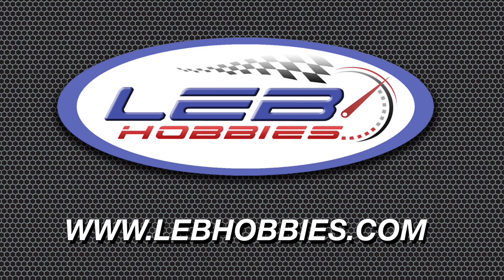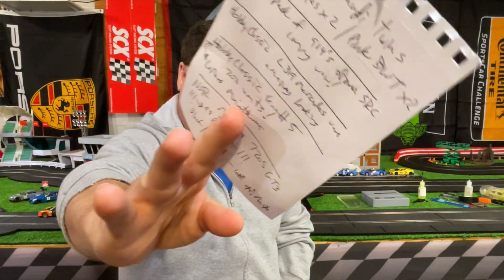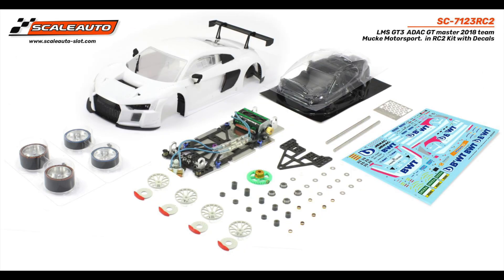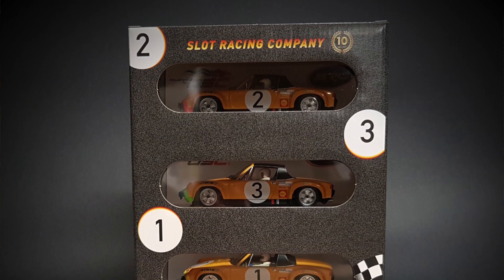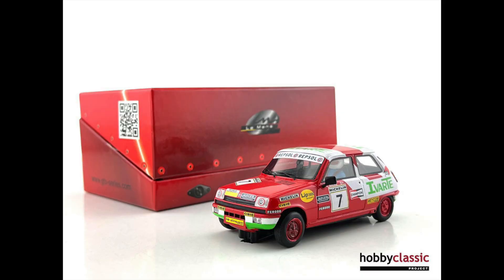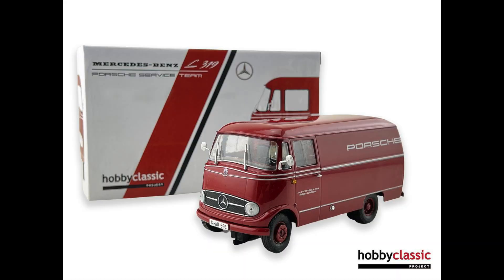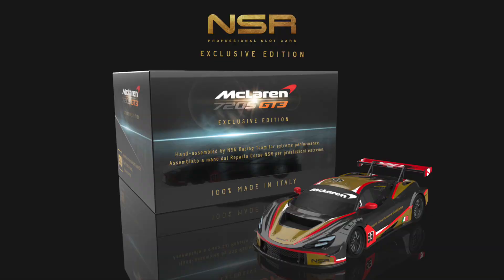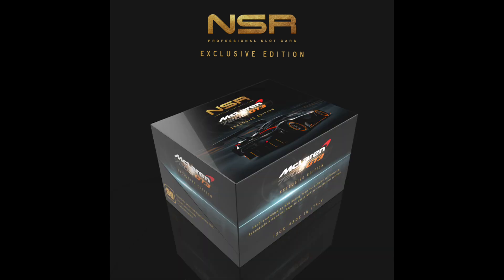NSR (Wow!), Scaleauto, Hobby Classic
Some really gorgeous cars to share today in the weekly news.